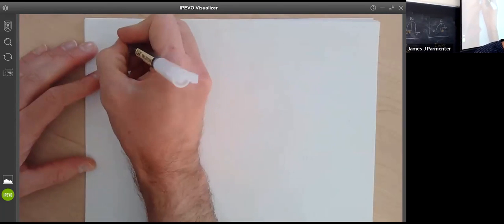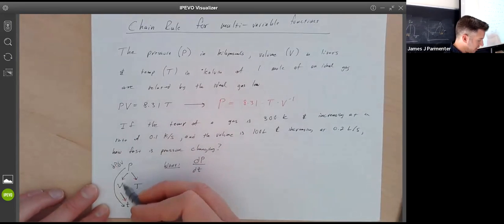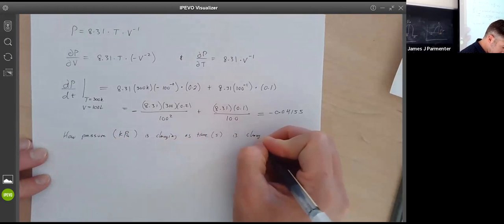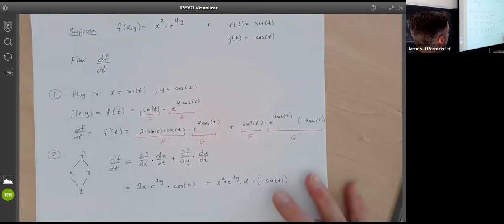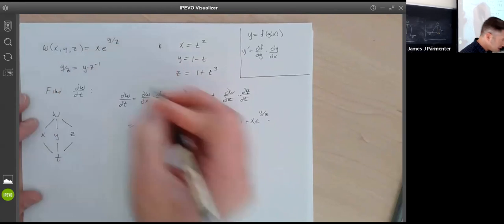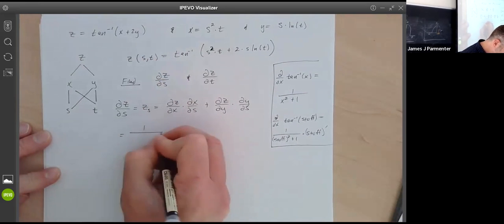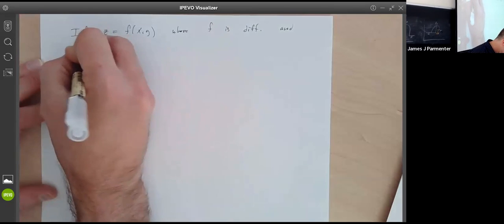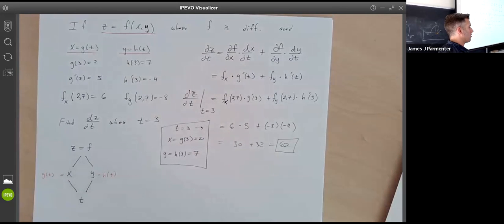Co-17C 4-6-2022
Chain Rule for multivariable functions